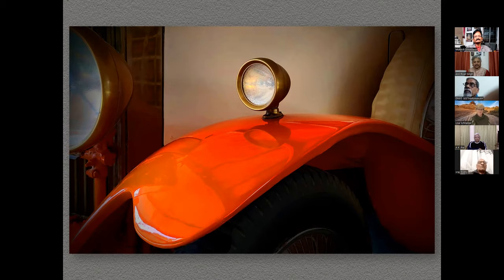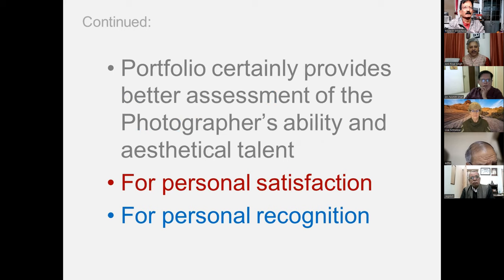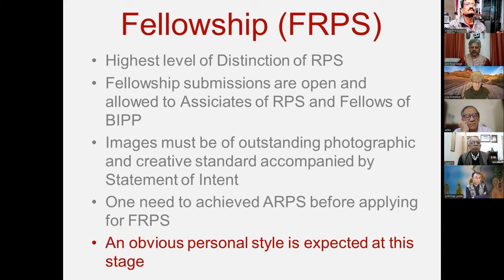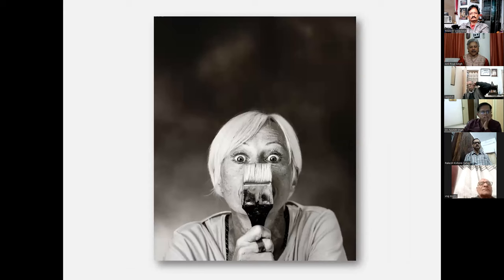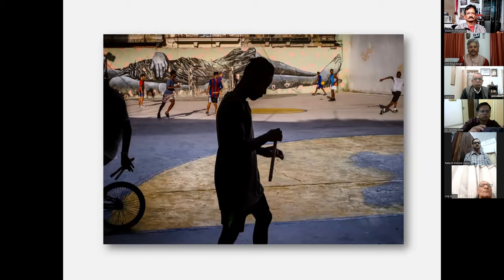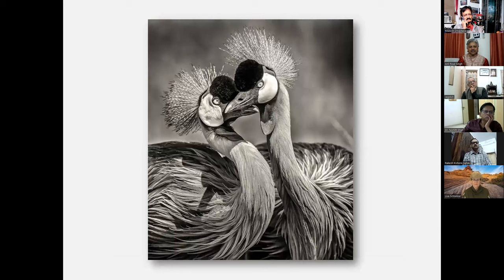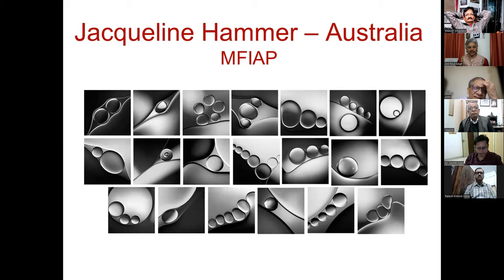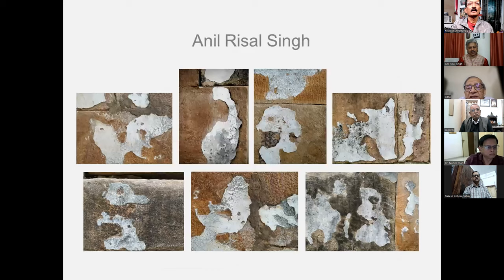49th DCC Photo Webinar by Anil Risal Singh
Topic: Making of Distinction Portfolio